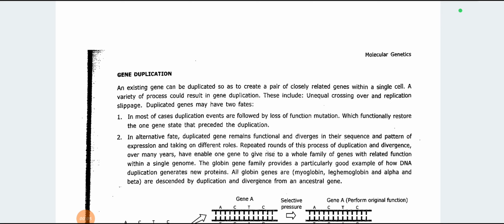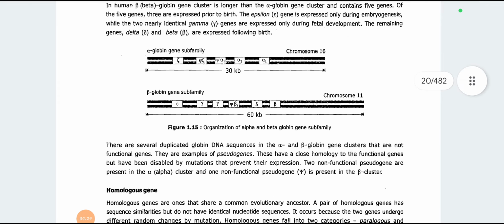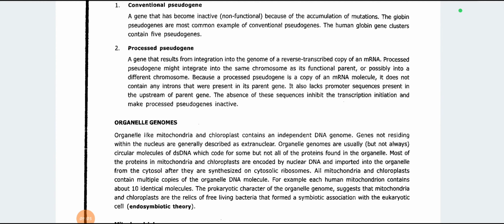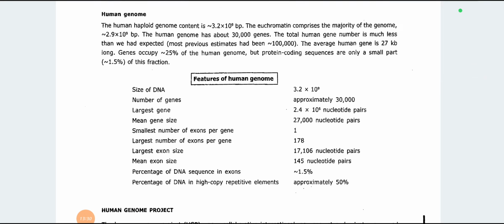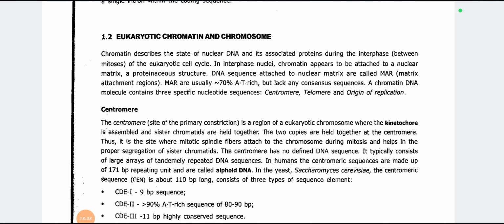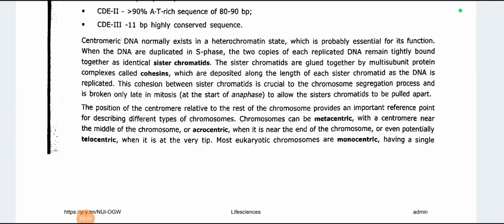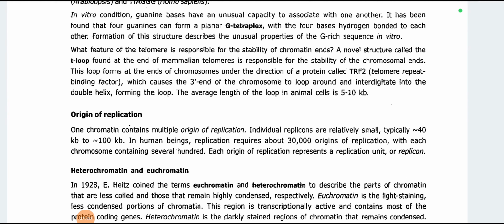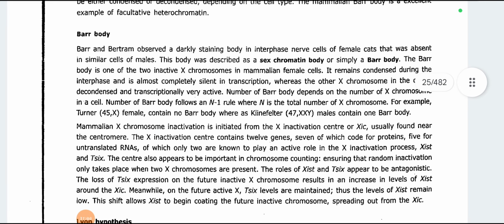Let's Revise CSIR NET LIFESCIENCE from Pathfinder V4. Molecular genetics Part 4